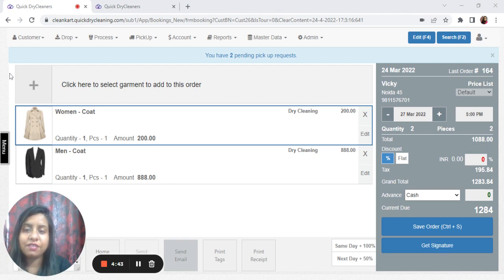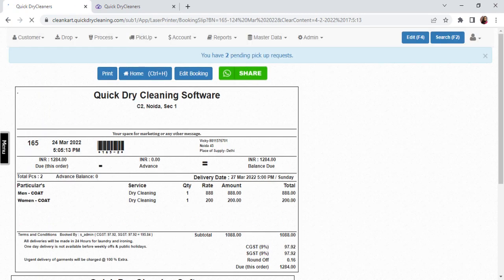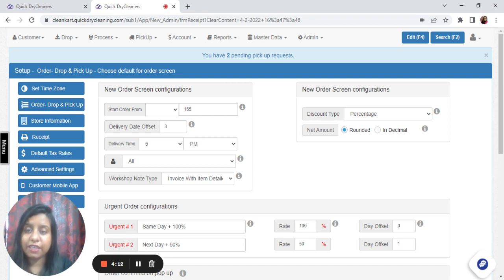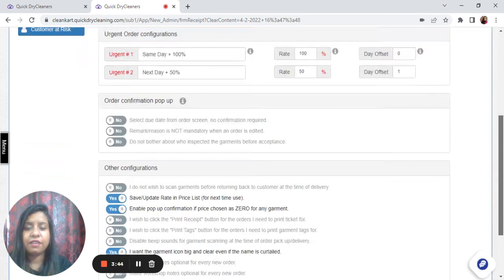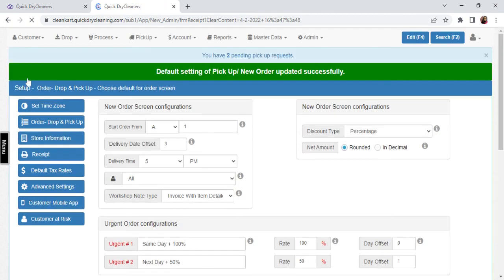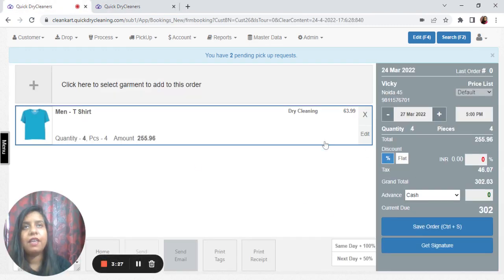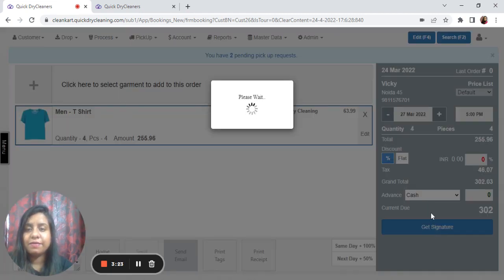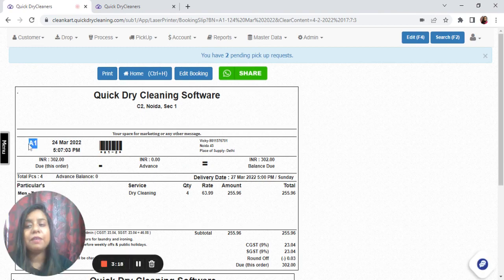QDC Store Admin- How to change order series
Financial year-end accounts for many changes, one of these for many is to change the order or the invoice series for better tracking and understanding. In this video, we will understand how you can change your series in QDC.
- How to change the order series.
- How to make my invoice series alphanumeric